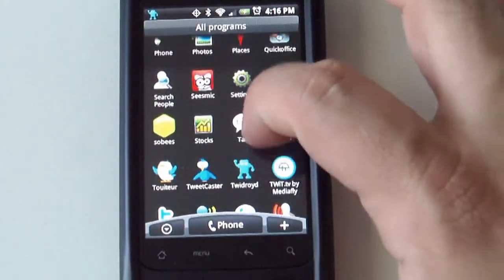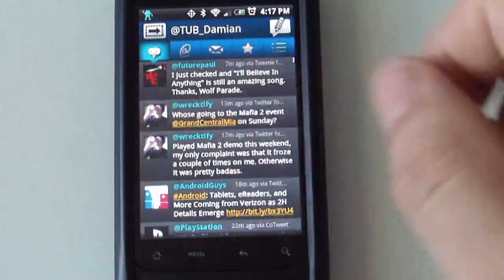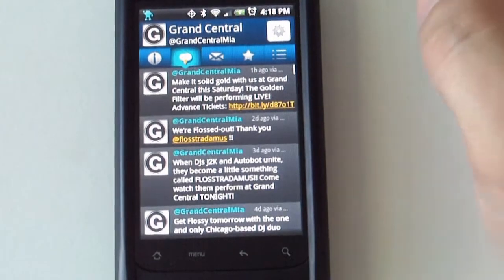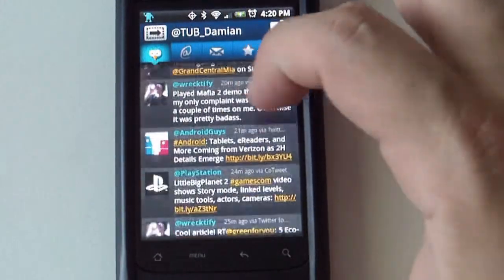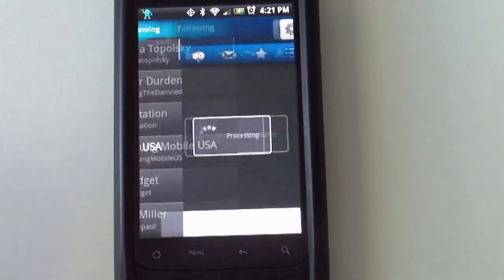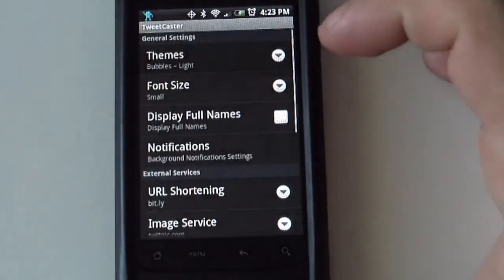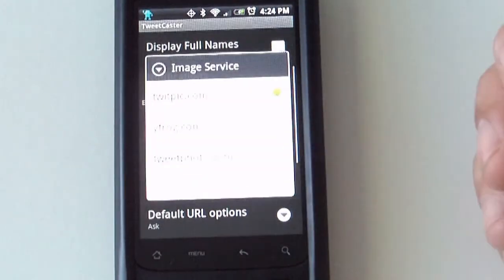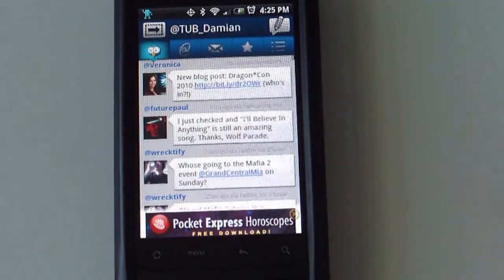Android Twitter Client Review Part 5 (Tweetcaster)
This the 5th part of a multi-part review of some of the most popular Android Twitter Clients available in the marketplace right now.
We take a look at: Seesmic, Touiteur, Twidroyd, Tweetcaster, Twitter, and Sobee